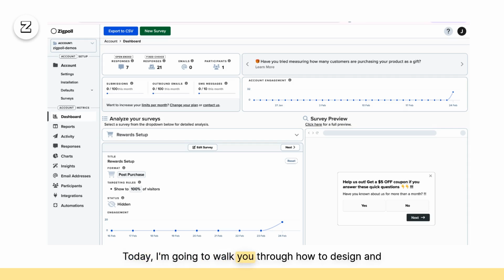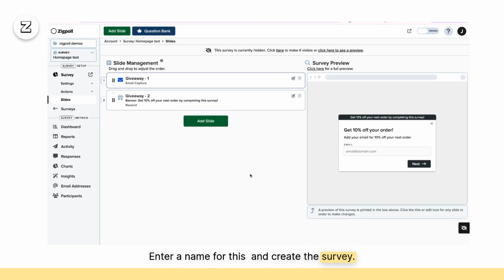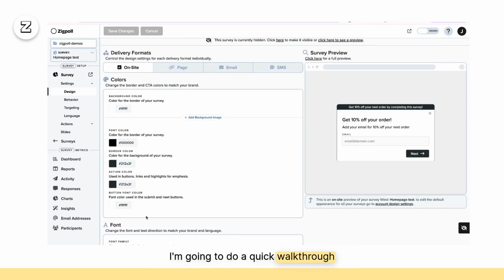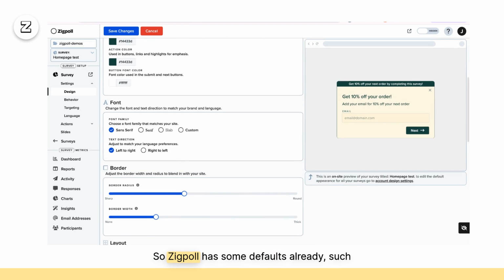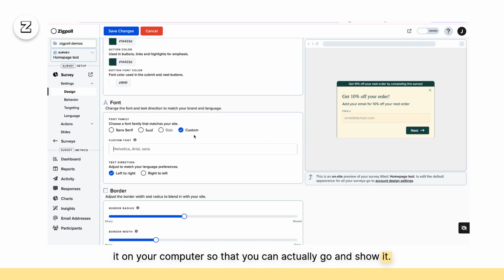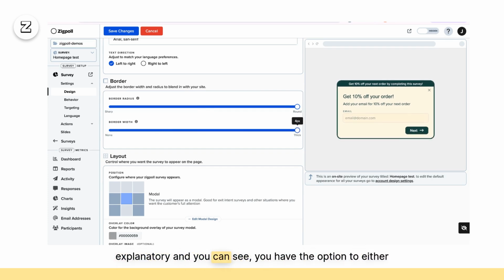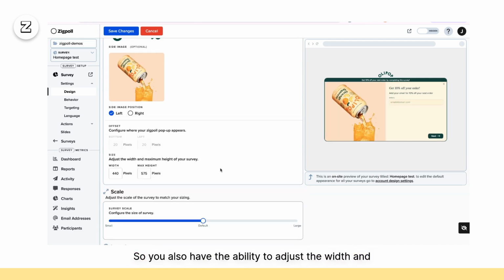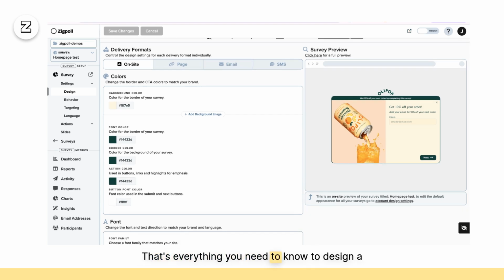Designing your pop-up survey in Zigpoll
A walkthrough on how to change fonts, background color, sizing, border color and more for Zigpoll popup surveys!

Easily created branded popups with images so you can collect customer emails and other first-party data!

00:00 Introduction to Homepage Pop-Up Design
00:19 Starting Your Survey Setup
01:08 Designing Your Survey: Colors and Fonts
04:34 Advanced Design Options: Borders and Images
06:27 Finalizing and Testing Your Survey
06:55 Conclusion and Support